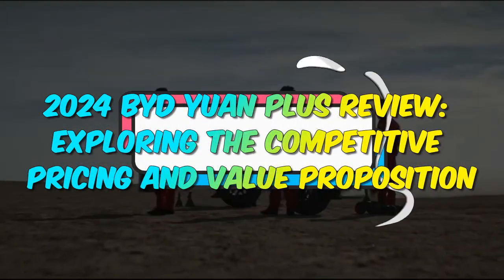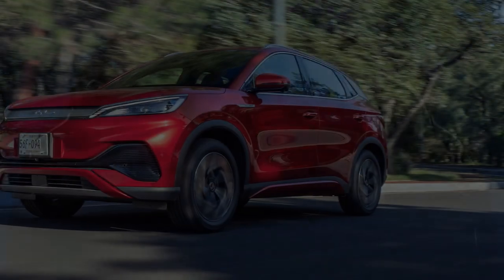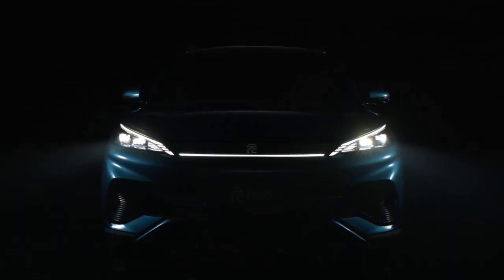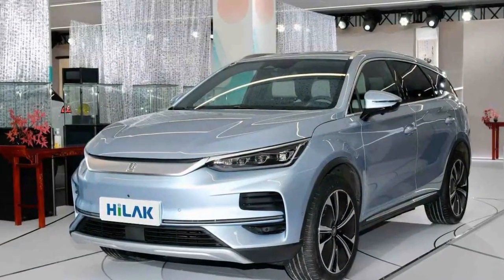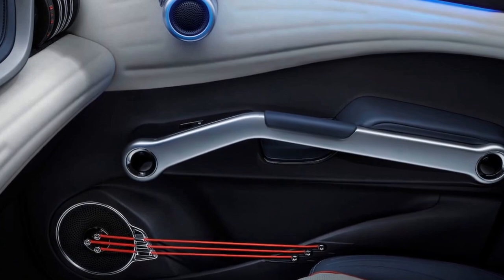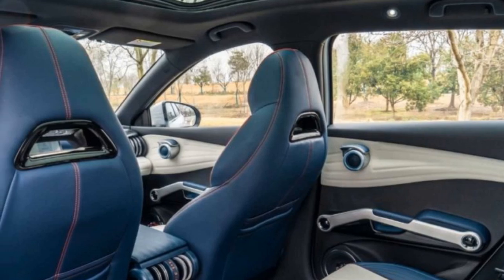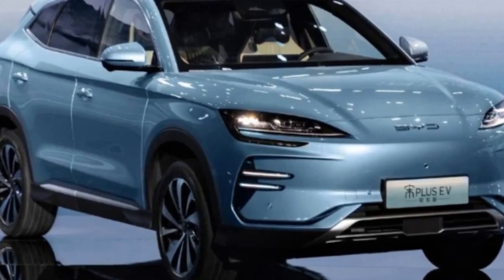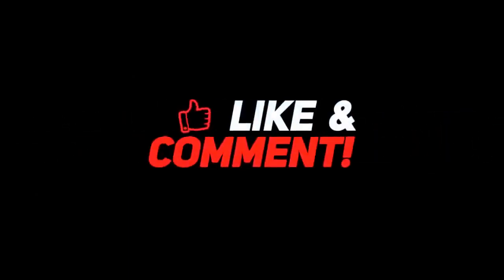2024 BYD Yuan Plus Review, Exploring the Competitive Pricing and Value Proposition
2024 BYD Yuan Plus Review, Exploring the Competitive Pricing and Value Proposition

1. We use trusted media sources in loading news and narrative content that we provide, in order to maintain accuracy and facts. We also include sources as references. please visit the sites we provide for more in-depth information related to the information or discussion we raise.

2. The material we use in making this video, is free and non-copyrighted content, or Creative Commons content, with fair use of content. If there is a problem or material that we use in the video in this channel, or there is a discussion about future business.